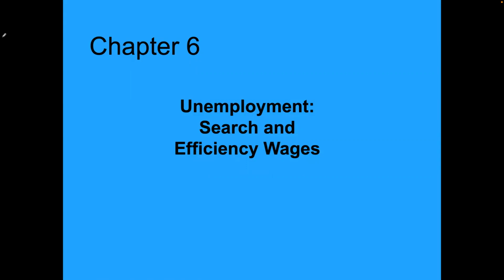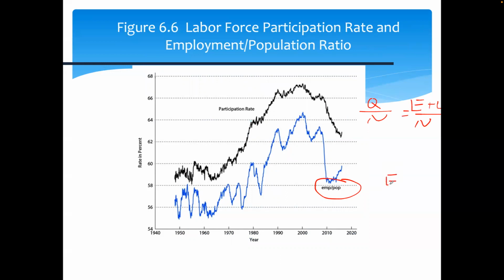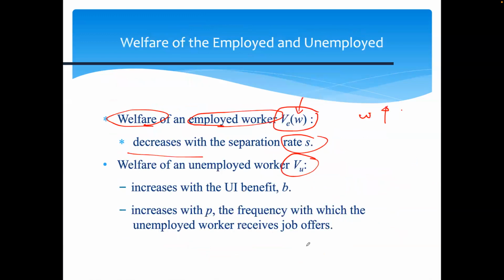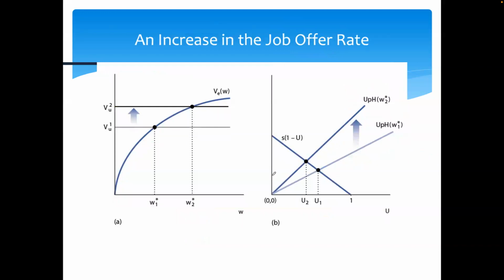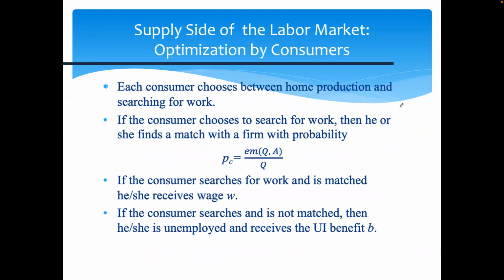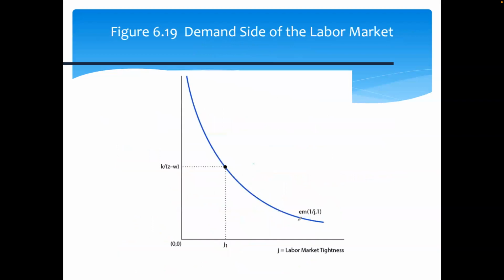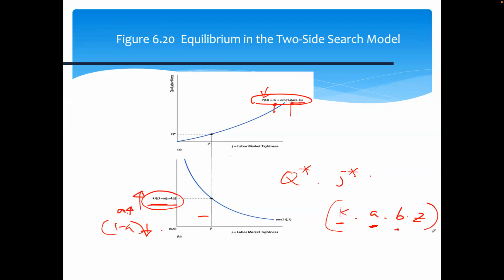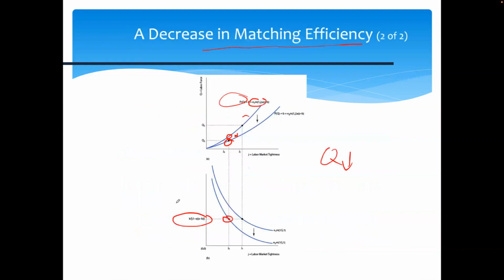Intermediate Macro: Lec6 laborsearch